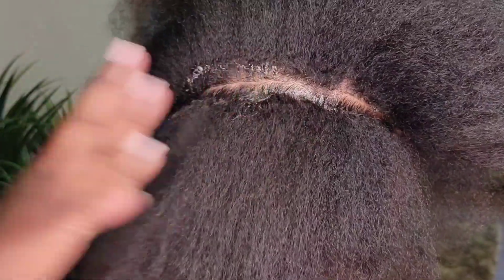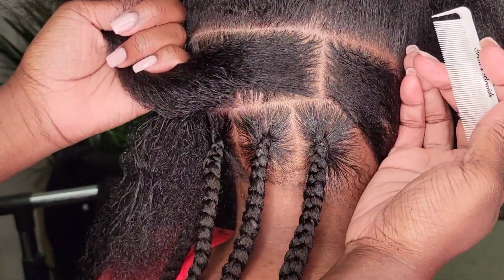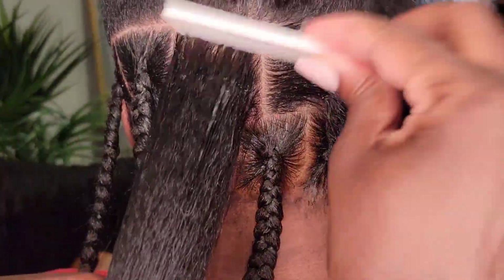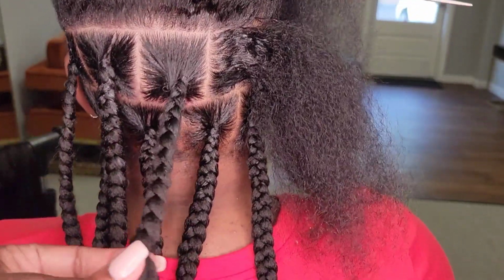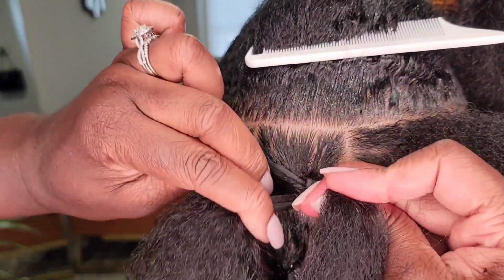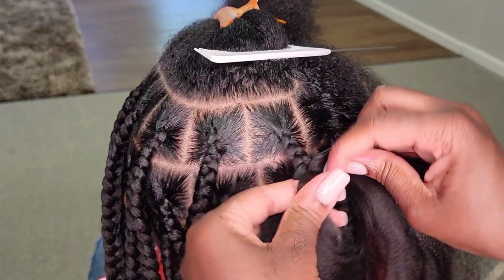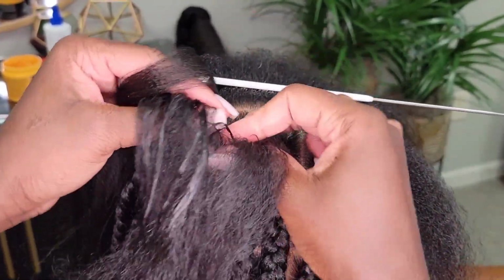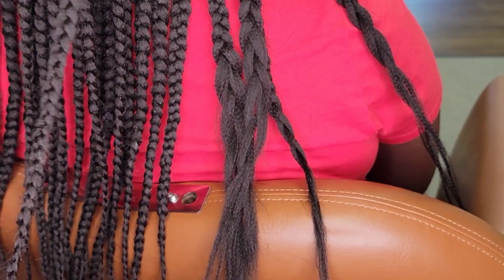HOW TO: KNOTLESS BRAIDS 👏🏾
I am the owner of (Irene's Braids) located in Suwanee, GA. I'm always accepting new clients. I work out of my own private Salon Suite.